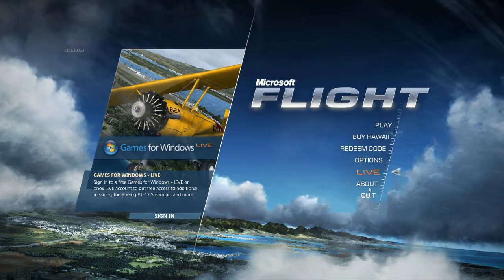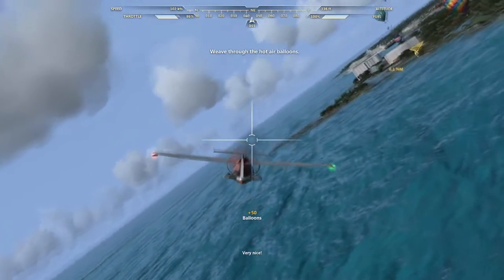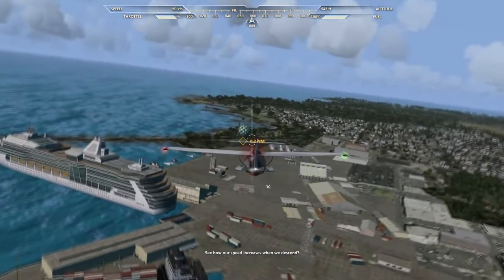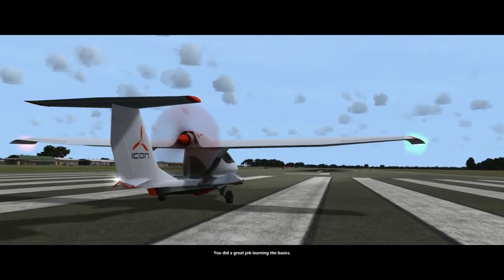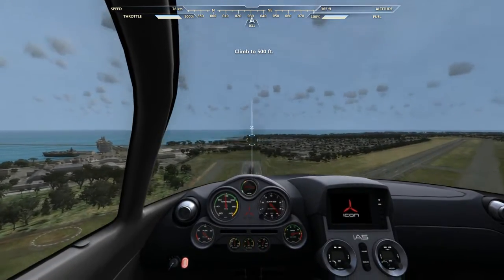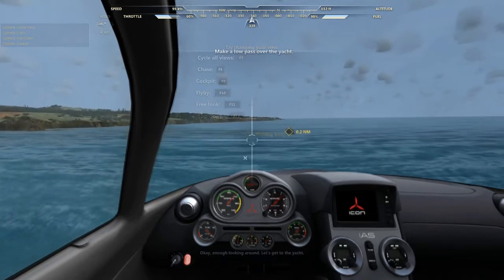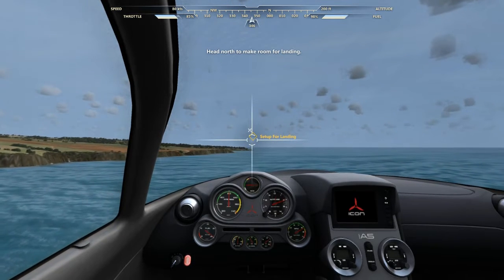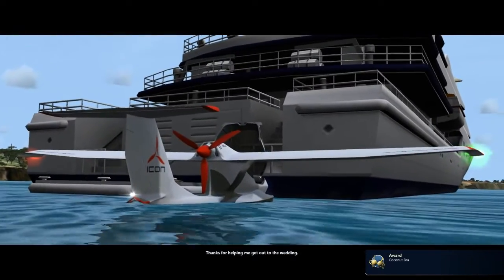Microsoft Flight Simulator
I hate this game. So boring... Sorry, but i think ill delete it xD